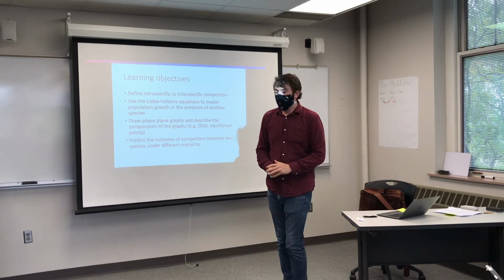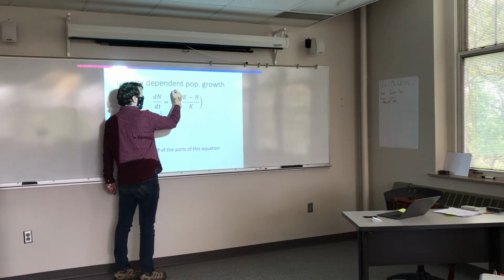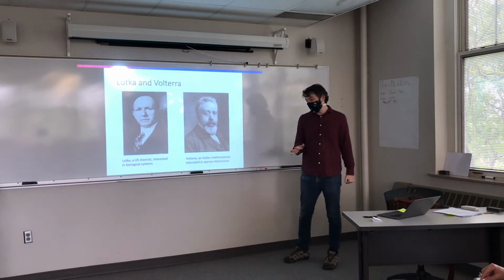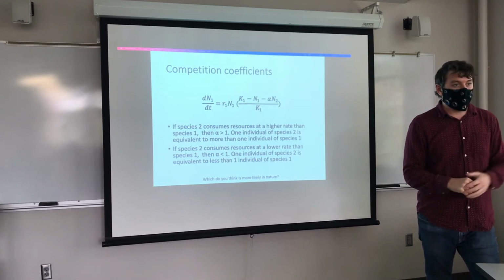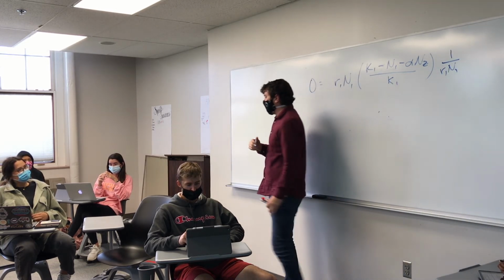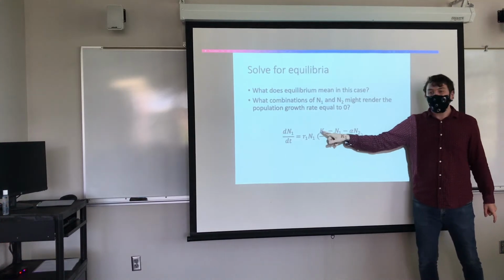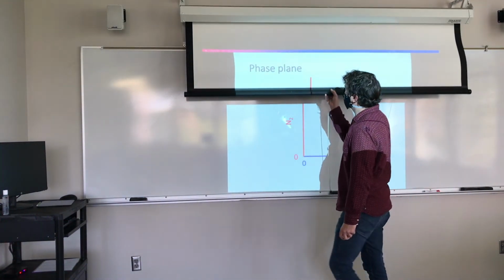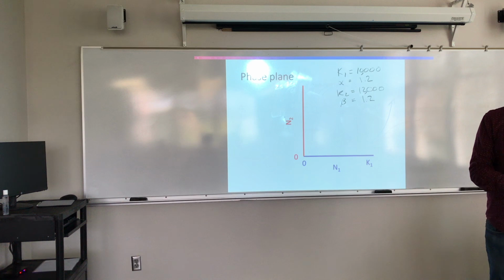2021 Oct 6 BIO133 Lecture Interspecific competition